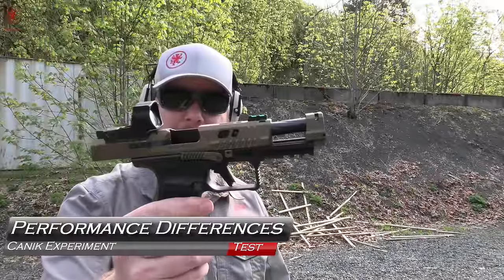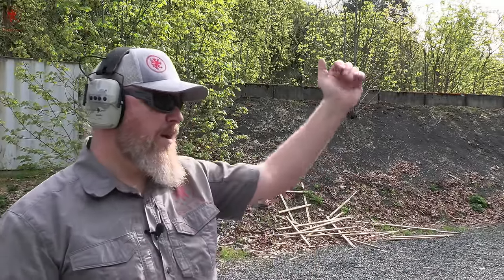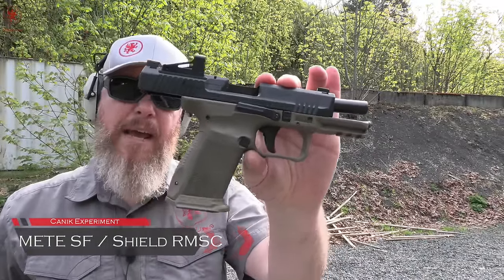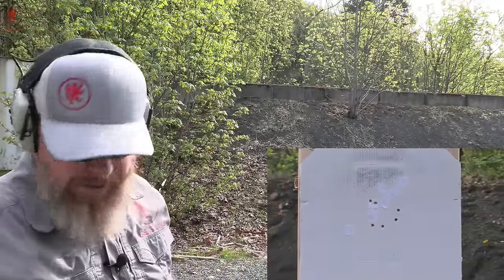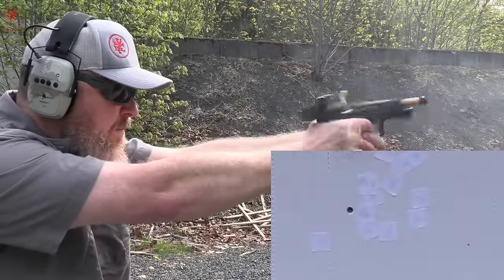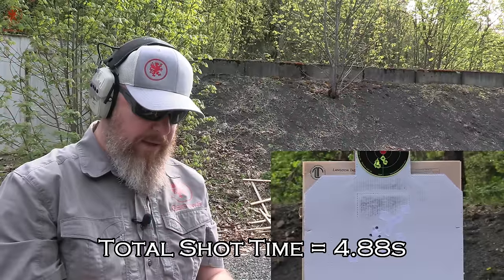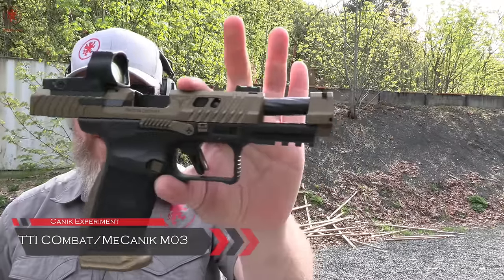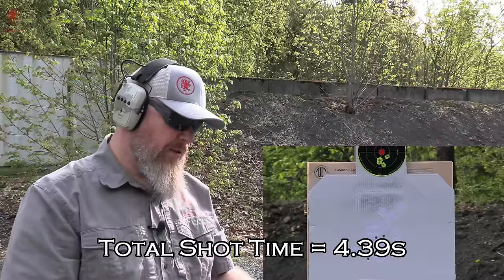Canik Comparison Test TTI Combat Vs Rival Vs Rival-S Vs METE SF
0:00 Canik Speed Control Experiment
0:31 Concept
1:40 Canik METE SF w/ Shield RMSC
2:53 Canik Rival w/ MeCanik M01
4:03 Canik Rival-S w/ Viridian RFX35
5:03 Canik TTI Combat w/ MeCanik M03
6:10 Conclusion
8:08 Thank YOU Patrons!